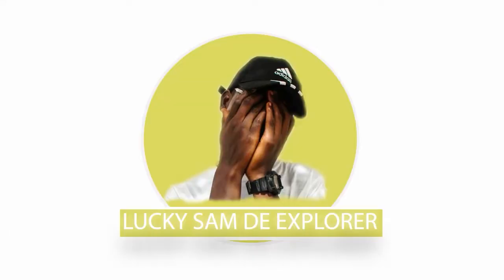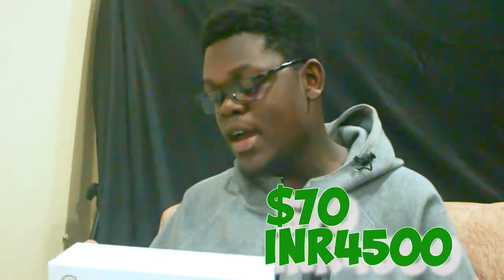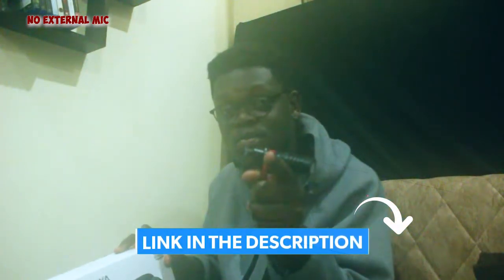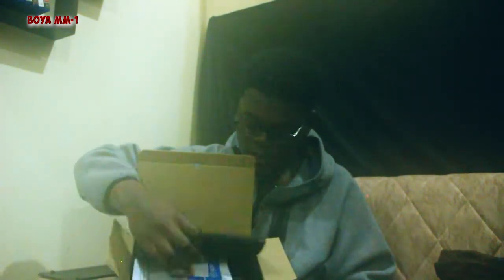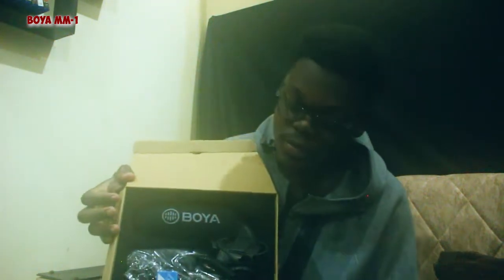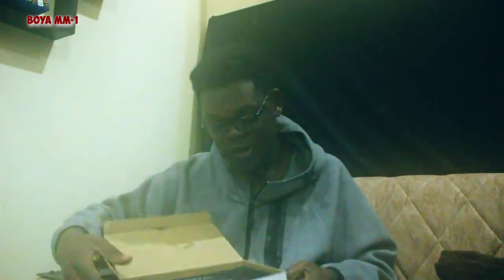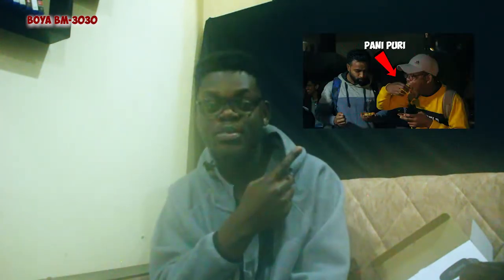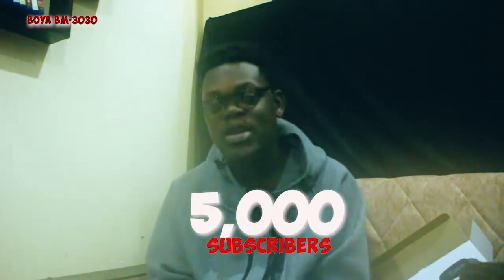Best Shotgun Mic To Use As A YouTube Beginner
Best Shotgun Mic To Use As A YouTube Beginner [Shotgun Microphone Review]

SORRY FOR  THE POOR VIDEO QUALITY

Boya MM-1
Boya BM-3030